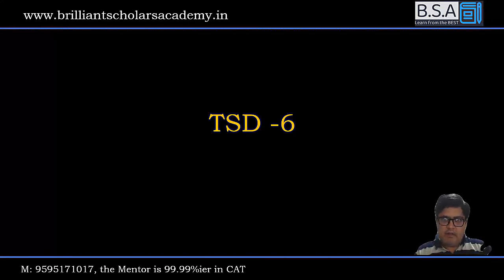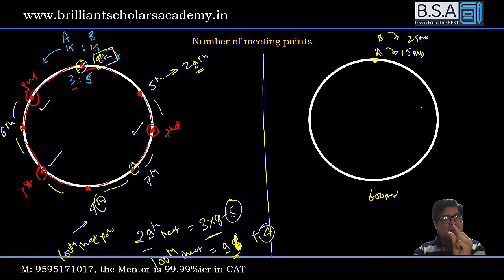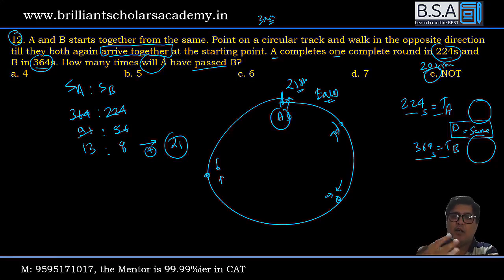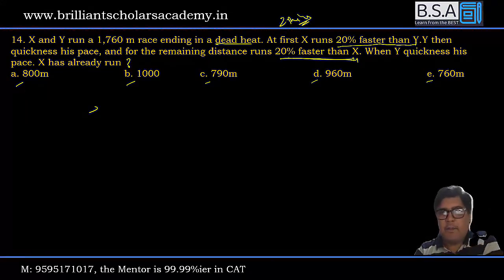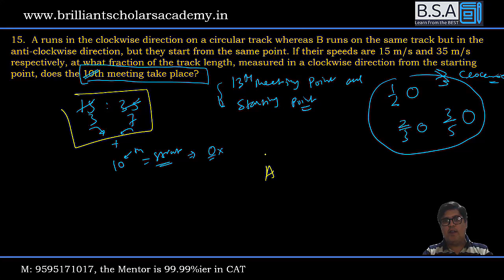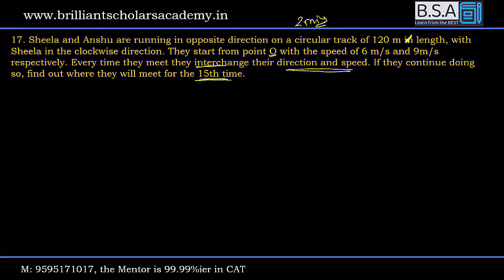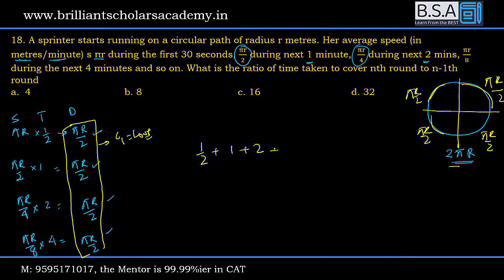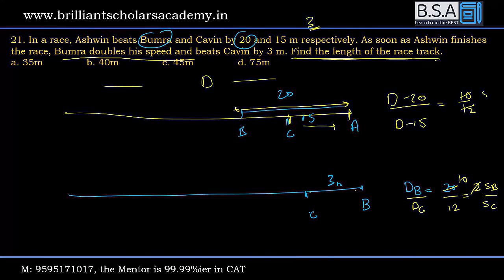43 TSD 6